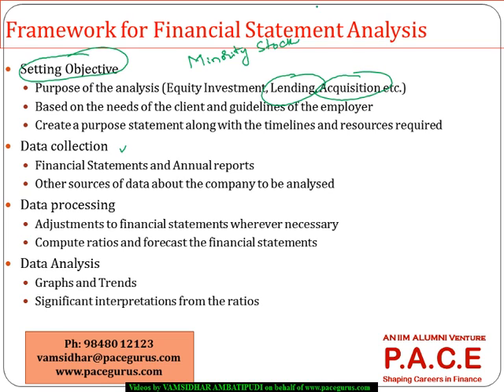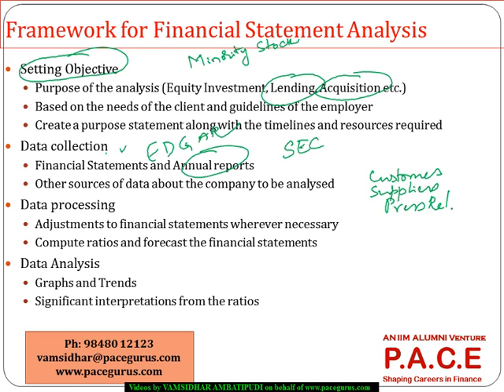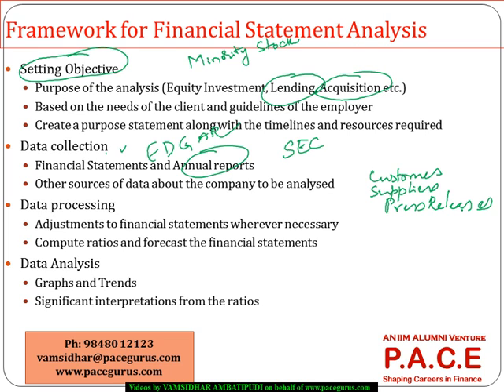CFA Level 2 Integration of Financial Statement Analysis techniques Financial Reporting A